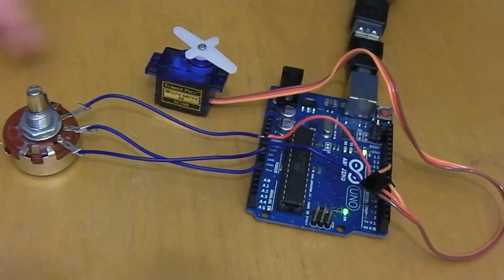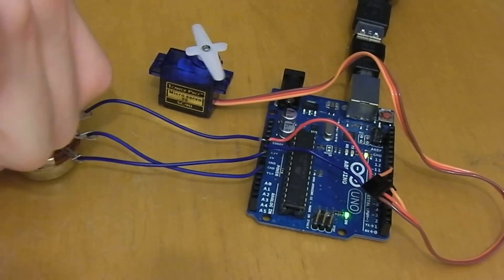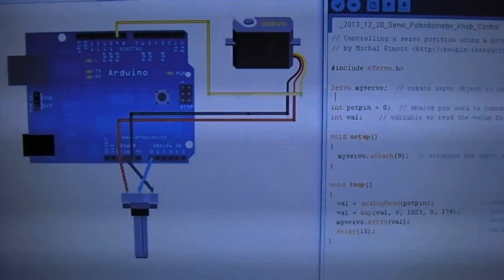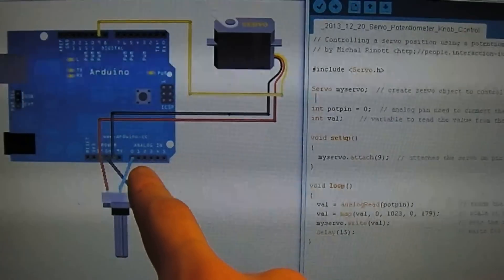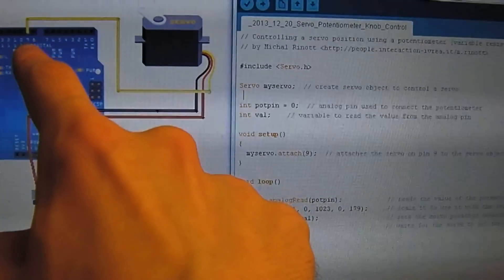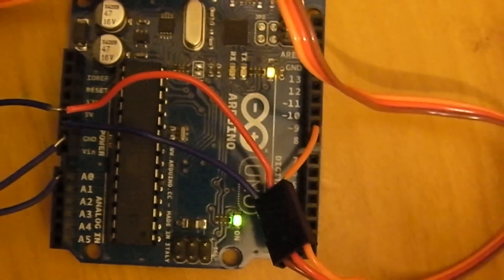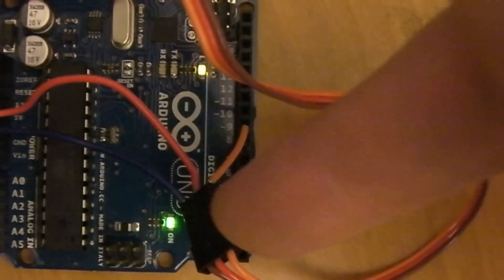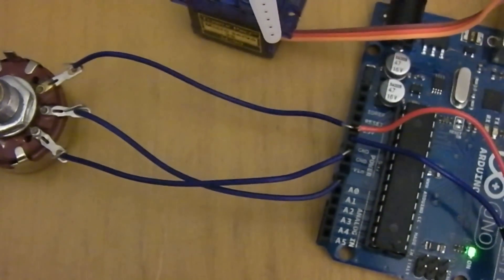How To Connect Servo To Arduino & Control With Potentiometer Knob [Arduino Tutorial]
Connecting a Tower Pro Micro 9g SG90 Servo to an Arduino Uno using a potentiometer, variable resistor, as the control knob.  The servo will rotate clockwise and counter-clockwise as you turn the knob.